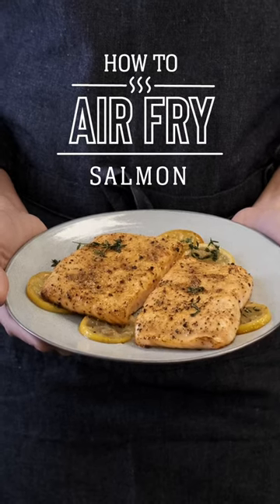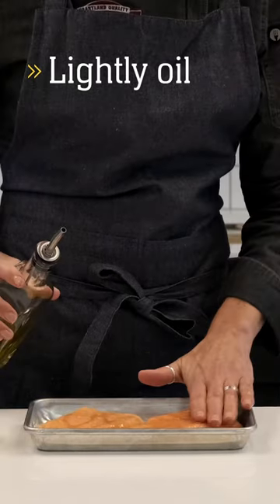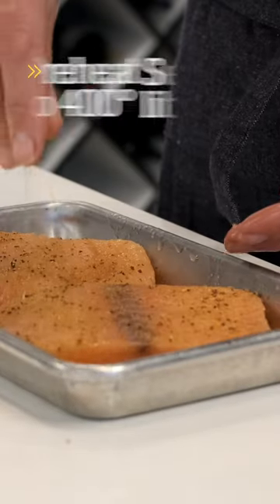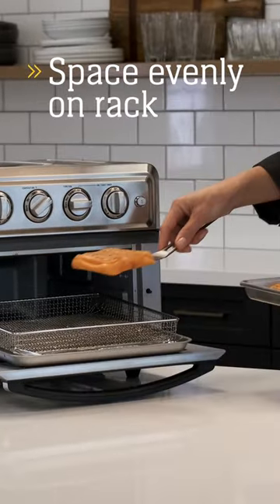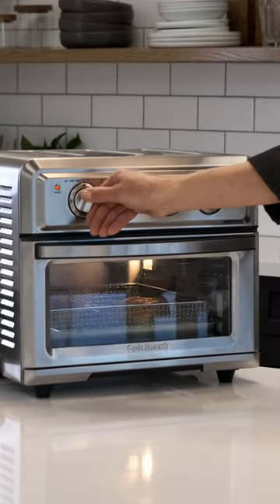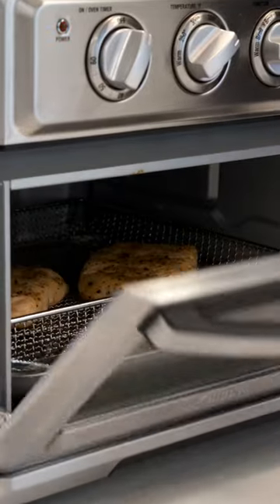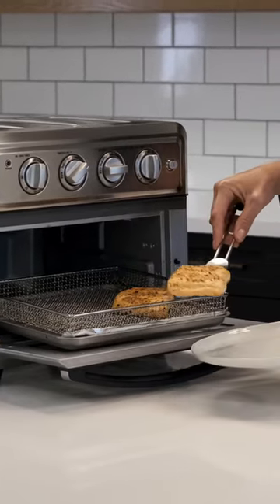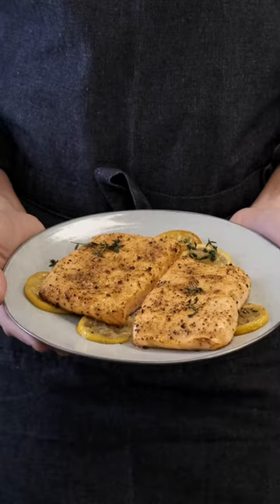How to Air Fry Salmon Fillets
Cooking salmon has never been easier! In the air fryer, the salmon fillets become perfectly tender with a flaky, delectable center. Learn how to cook salmon fillets in the air fryer in under 15 minutes for a flavorful fish dinner in a flash.

How to Cook Salmon in the Air Fryer
1. Thaw salmon completely.
2. Preheat air fryer to 400°F.
3. Pat dry. Lightly oil and season salmon fillets.
4. Place salmon in the air fryer rack spacing evenly.
5. Cook 10-12 minutes or until internal temperature reaches 145°F. Do not flip.
6. Rest and Enjoy!